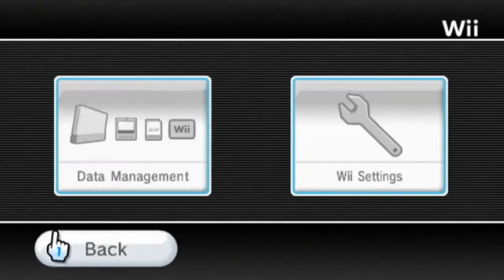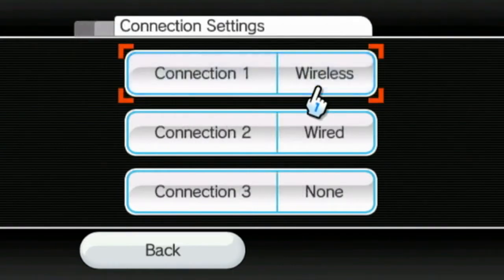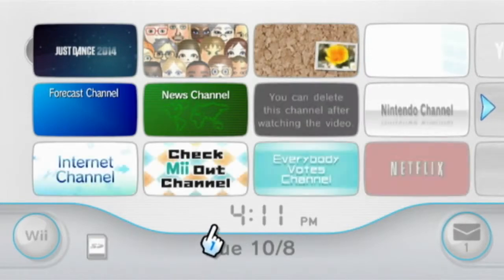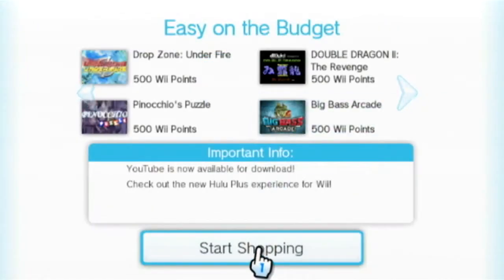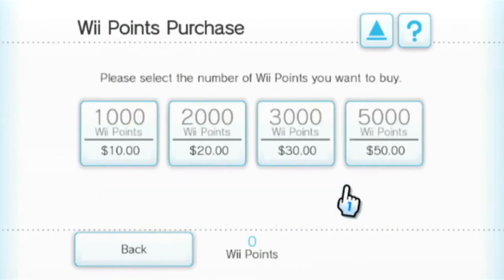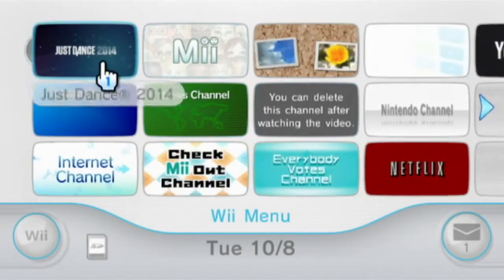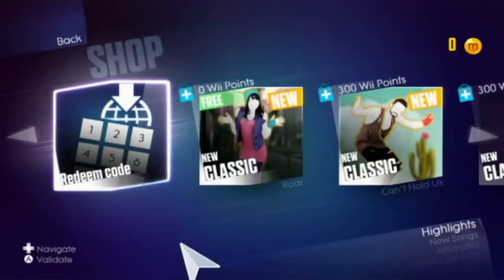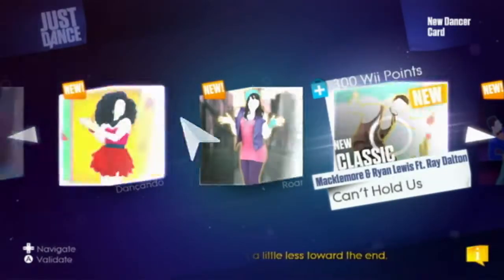JUST DANCE 2014 How to Buy New Songs on Wii